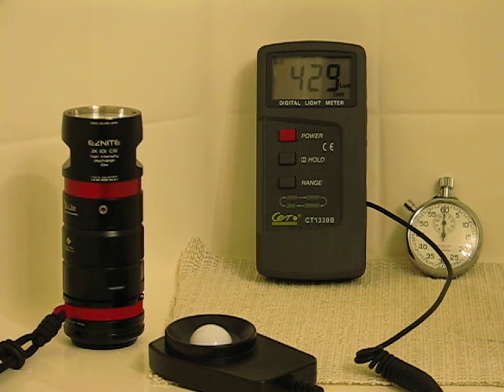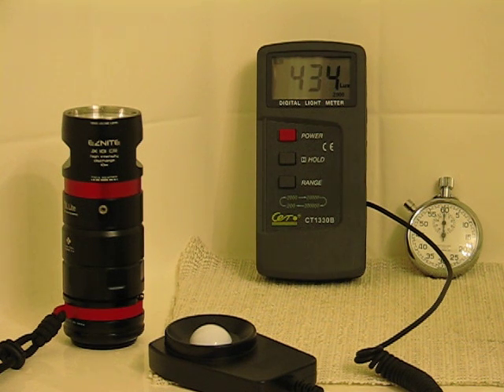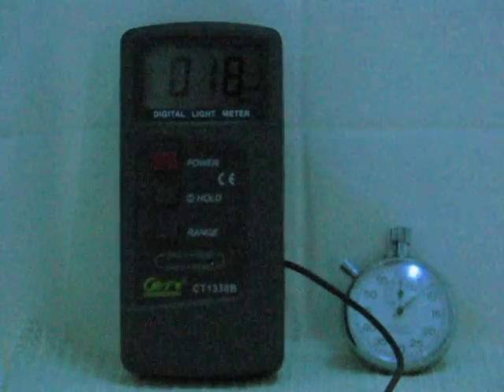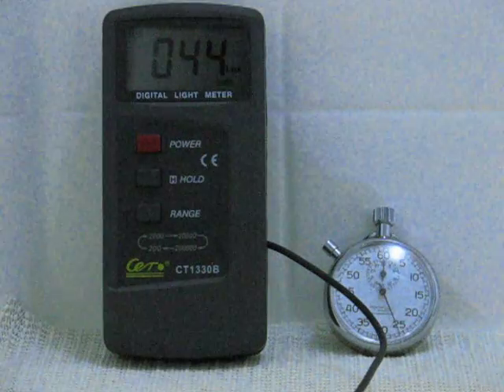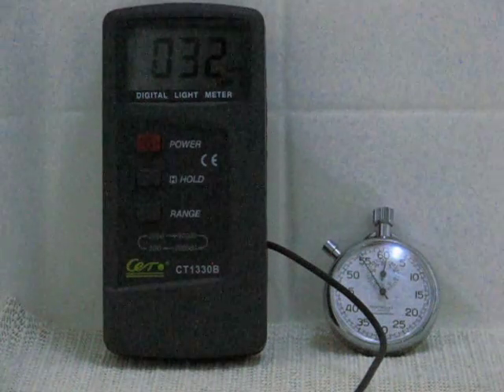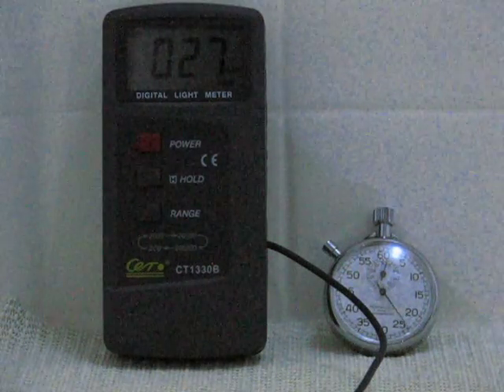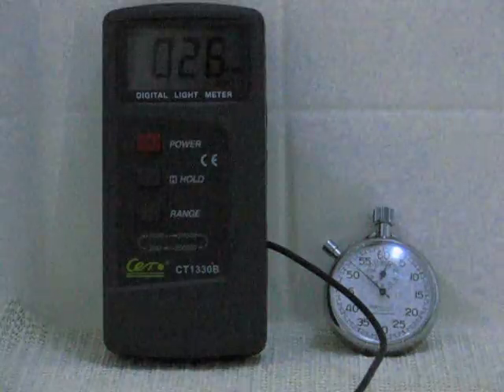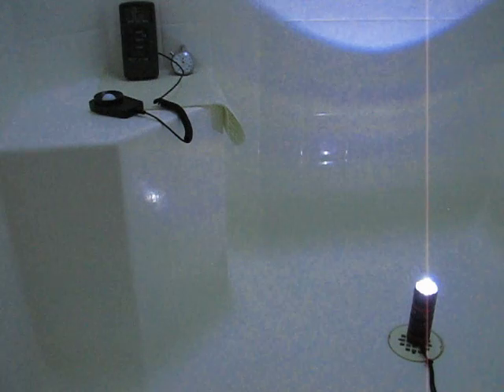HID warm up times JilLite EZNite 10W HID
Testing various HID warm up times.  This is the JilLite EZNite 10W HID with Solarc ballast and WA bulb.